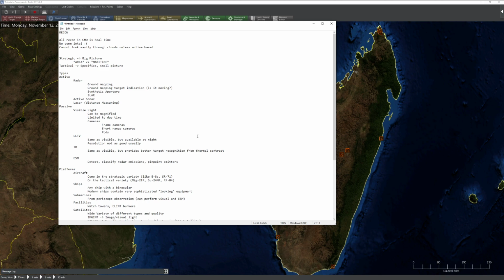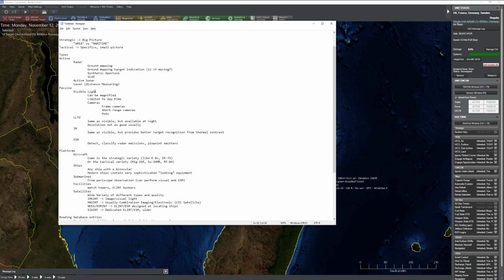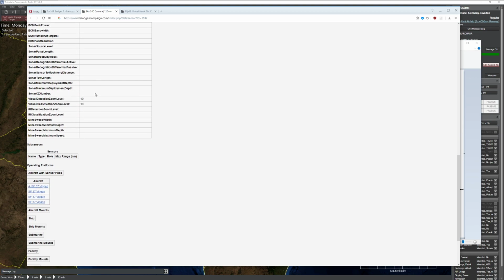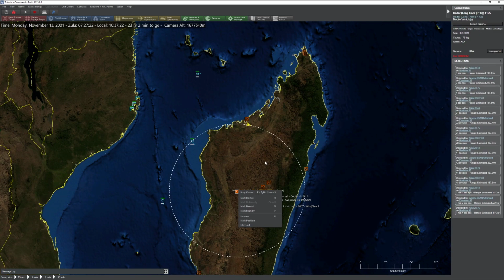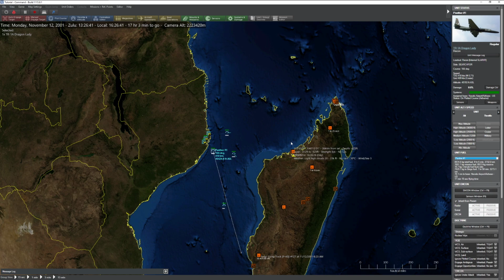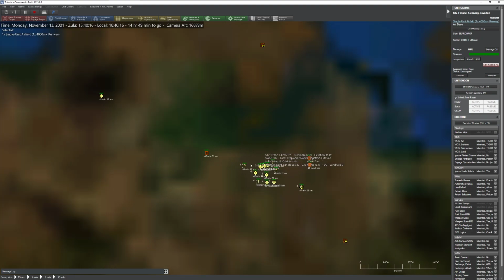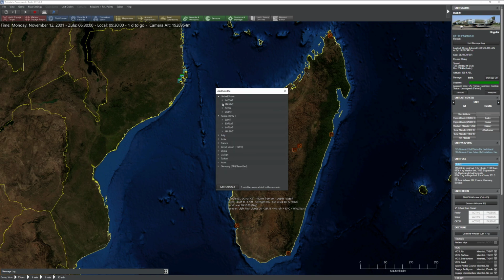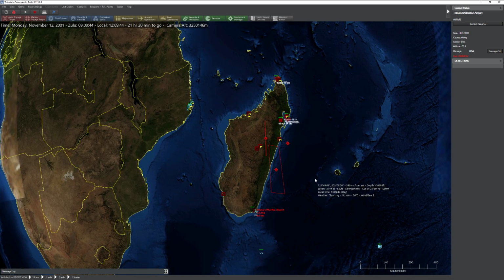Command: Modern Operations Recon Tutorial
In this tutorial, we look at photo and ELINT assets and some ways to employ them in Command Modern Operations.